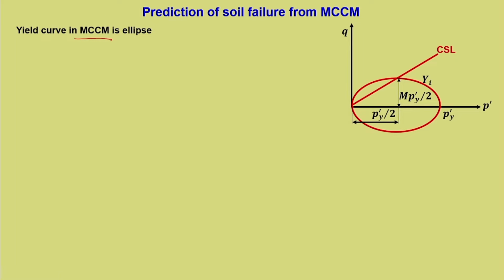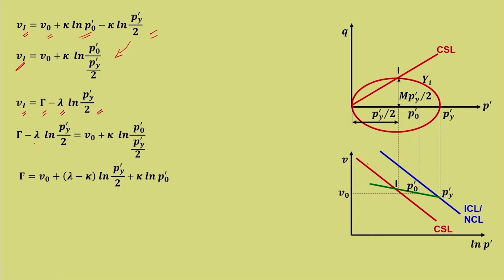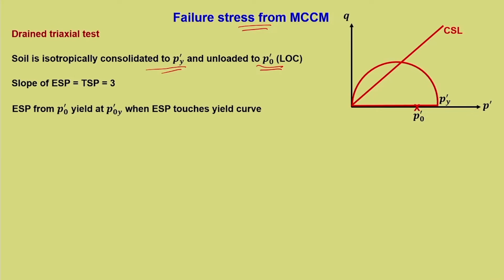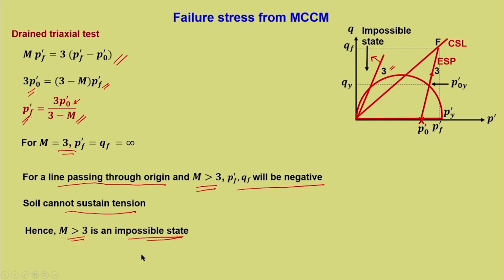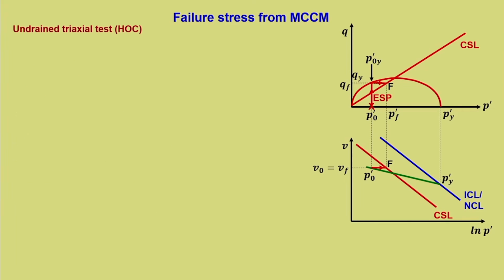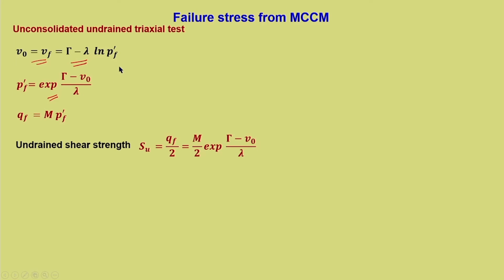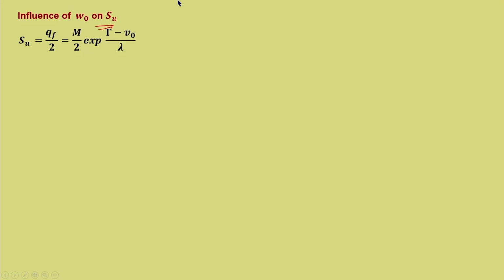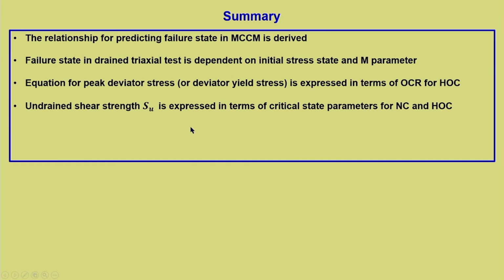Lecture 51 : Prediction of soil behavior from MCCM